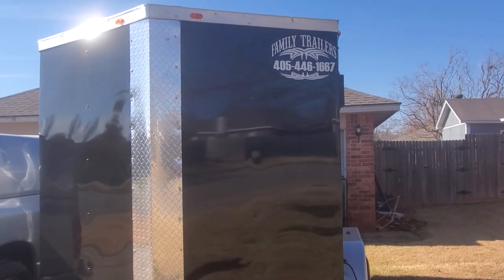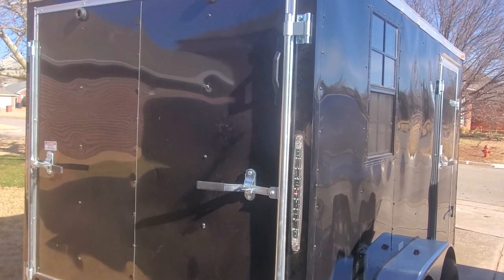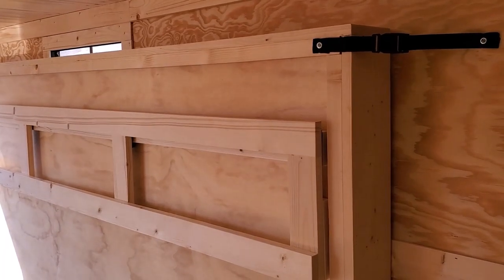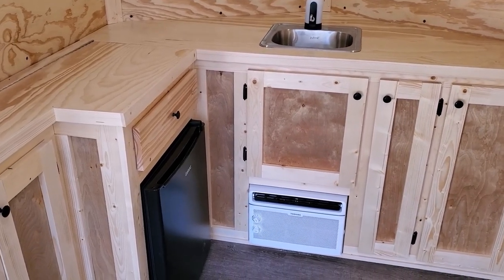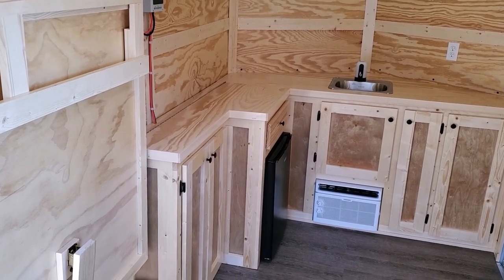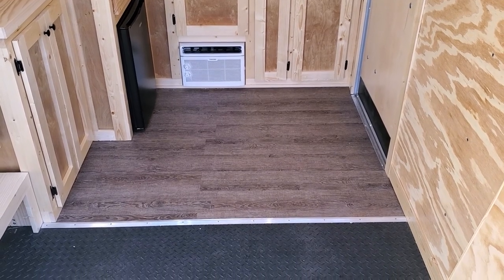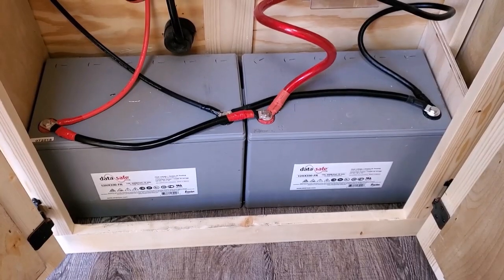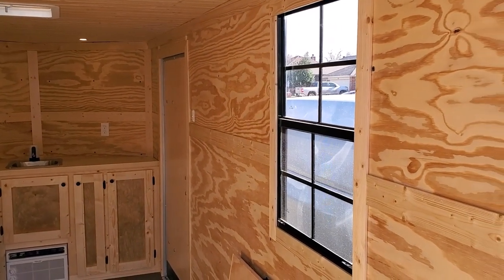6 x 12 Tandem Axle Toy Hauler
We built this to be a lightweight, easy to maneuver toy hauler. It's simple, clean and offers a multitude of uses.

Product Links:
Table Brackets
Charge Controller
20 Amp Cord
Camco Drain
20 Amp power Inlet
Fuse Block
USB Faucet